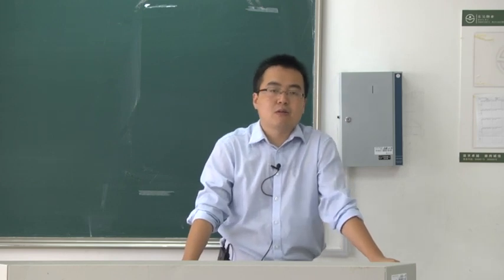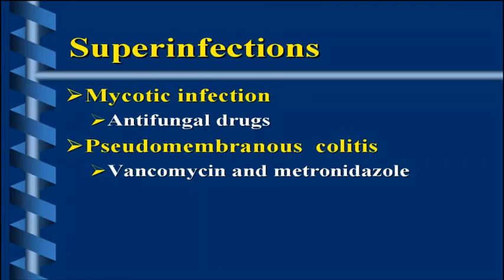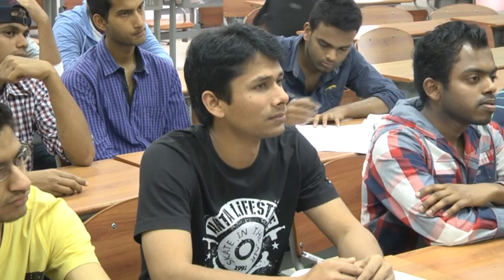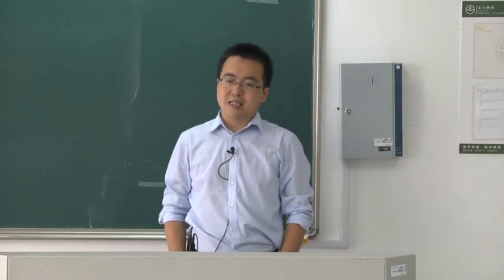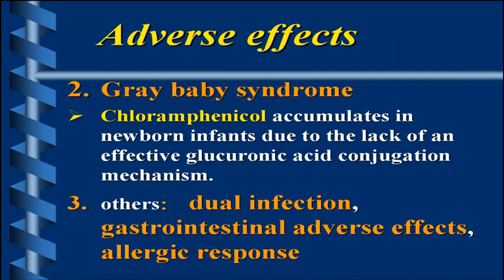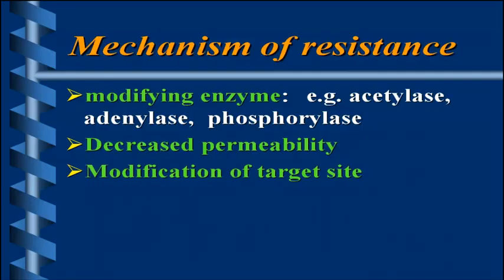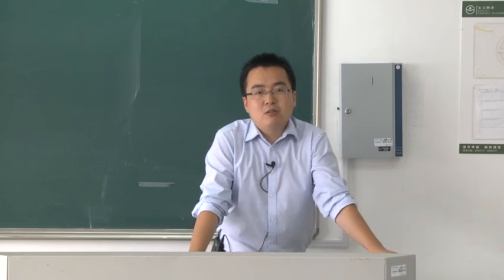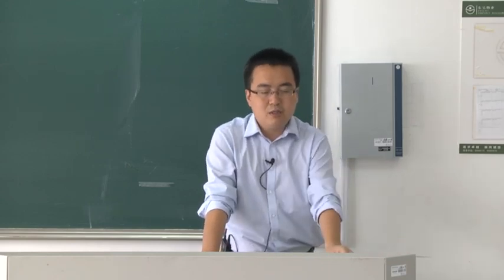Antibacterial agents 5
Pharmacology courses：Antibacterial agents 5